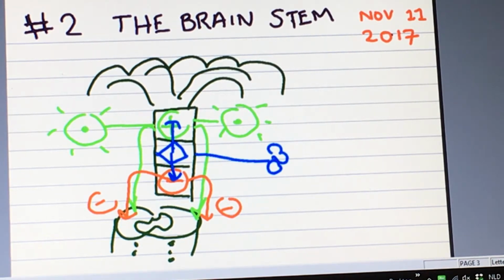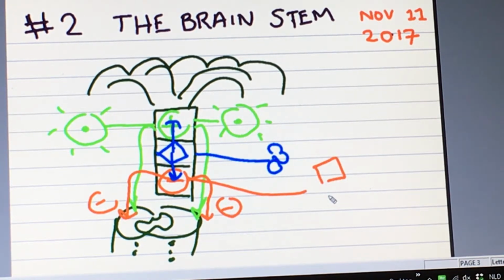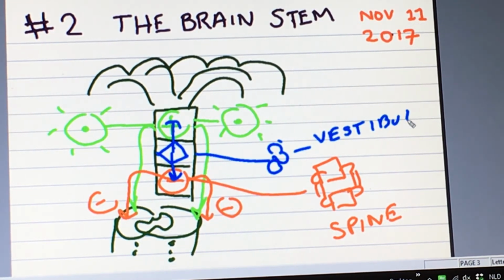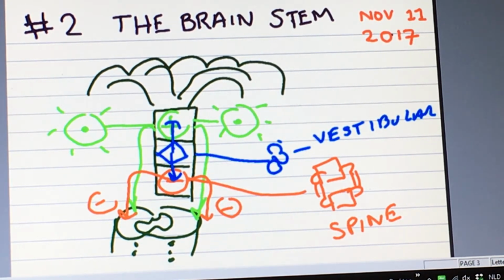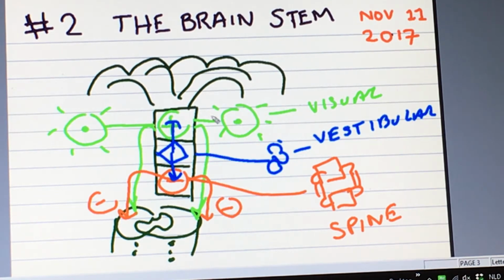The Brain Stem & Autonomic Nervous System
Leiden, Saturday November 11, 2017